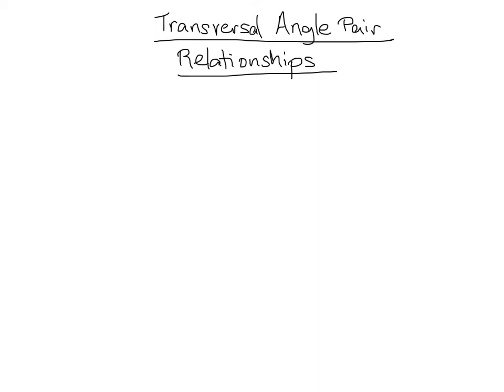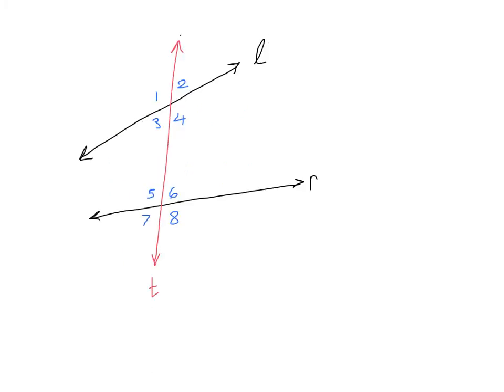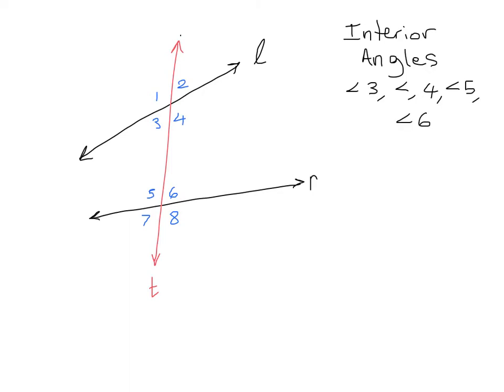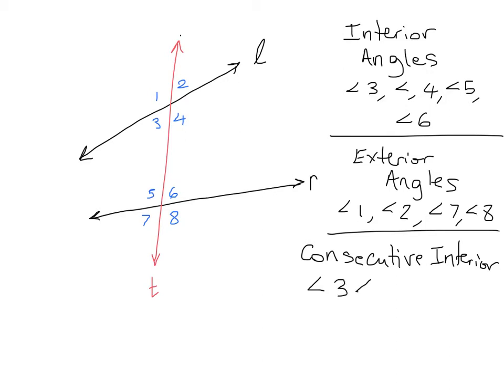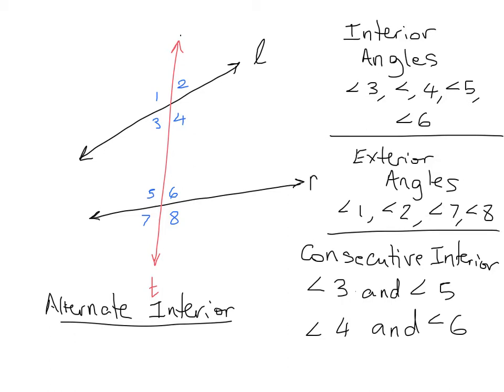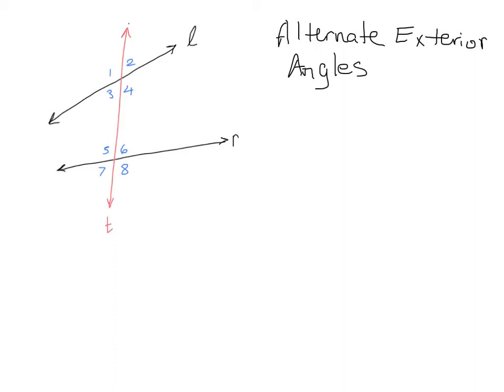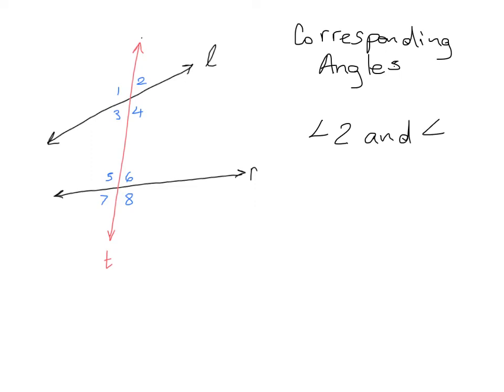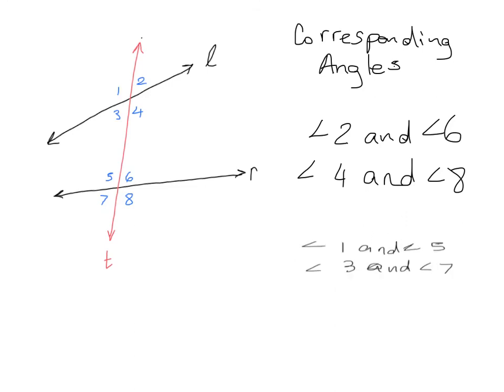Transversal Angle Pair Relationships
Learn about Transversal Angle Pair Relationships